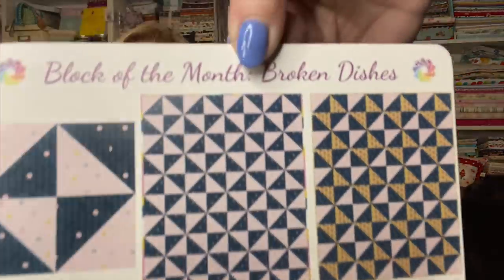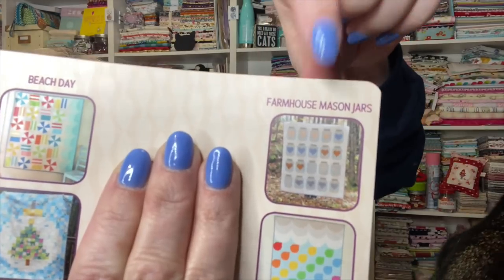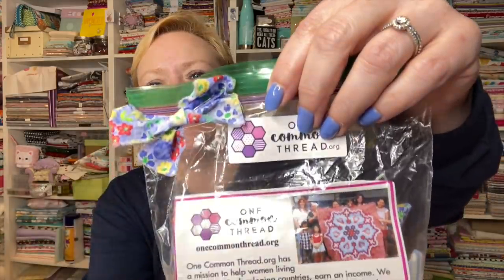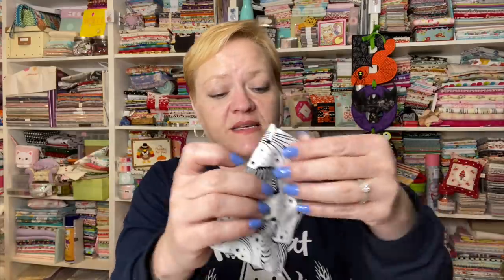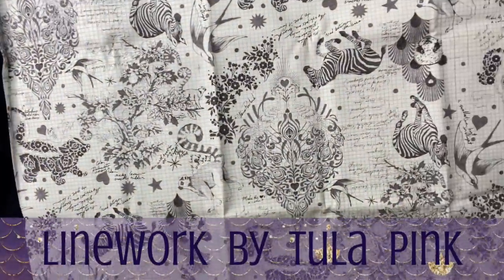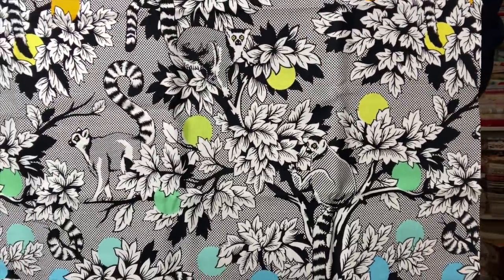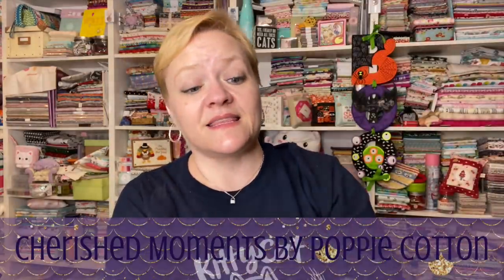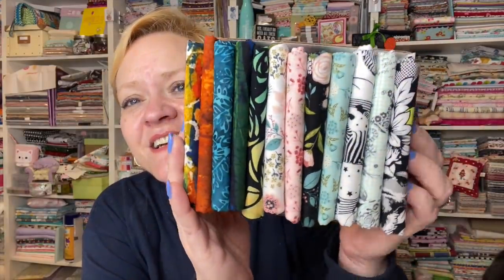Cotton Cuts Classic Unboxing | November 2020 | Announcing Spring 2021 PMQ Colorways!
Sign up for my blog and get a free quilt block!

Would you like to collaborate with TheYvetteRene
+ Jellybean, Sami, Smudge and  fan mail
Address ❤︎ Yvette Niesel
                554 Boston Post Road #137